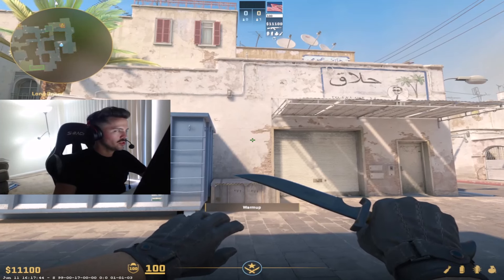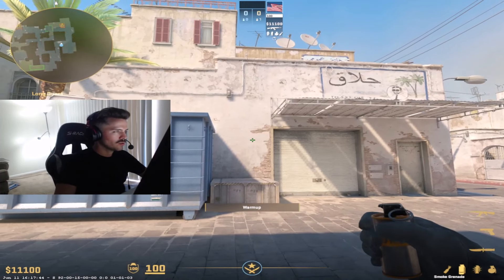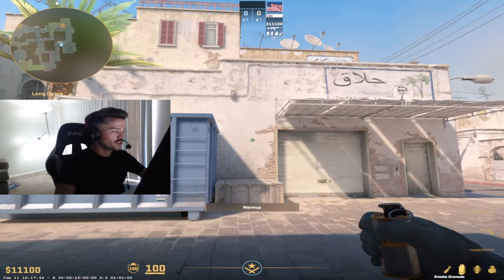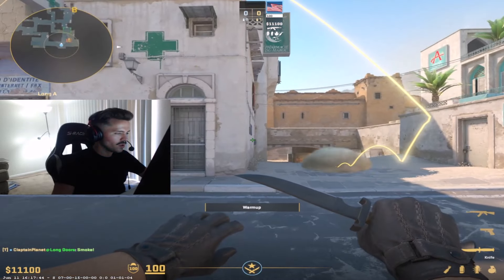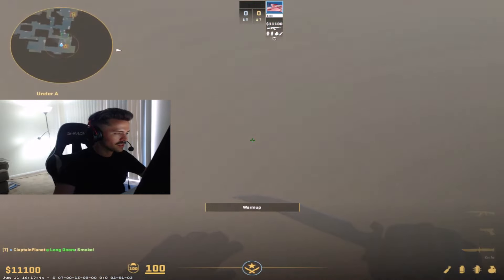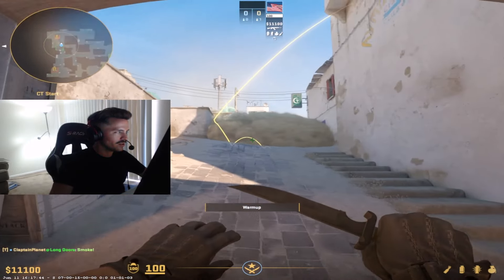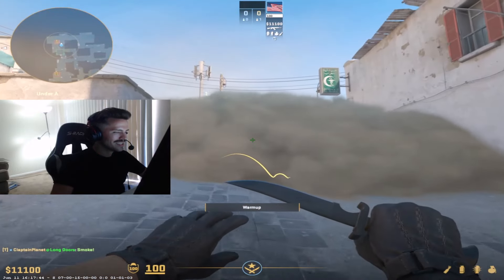Long A Cross Smoke On Dust2 From G2 Niko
Hey gang!

In this video I show you a line-up for crossing Long A with only 1 smoke, that I learned from G2 Niko.

EZPZ